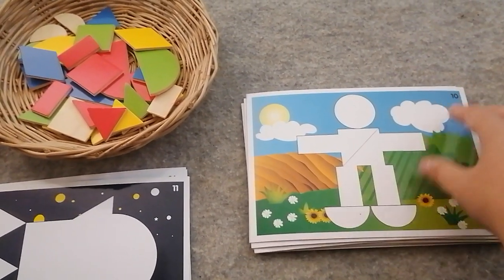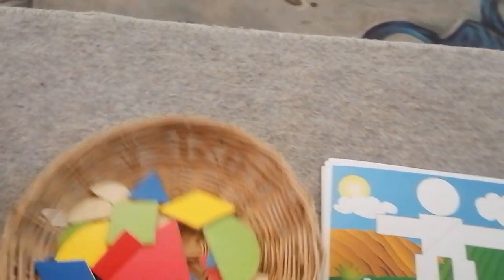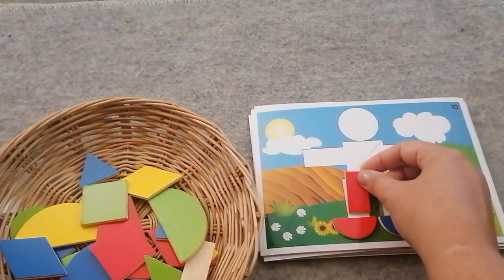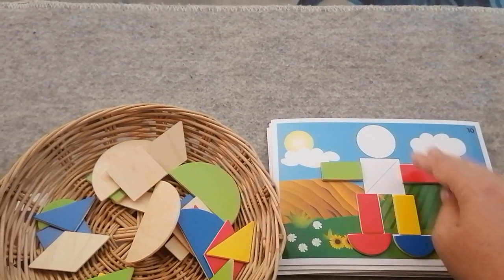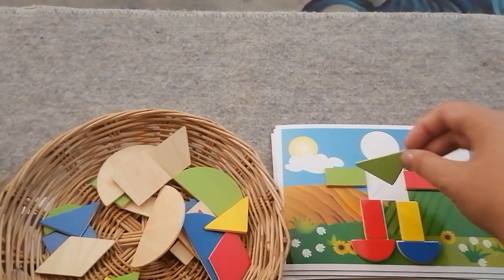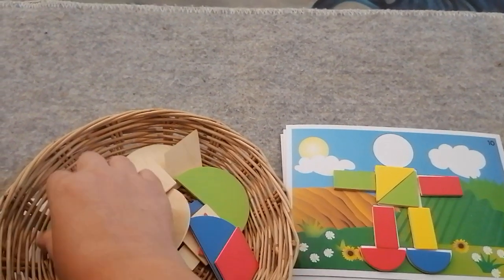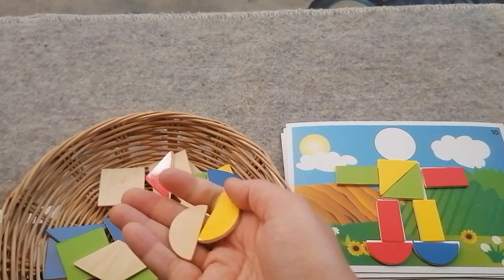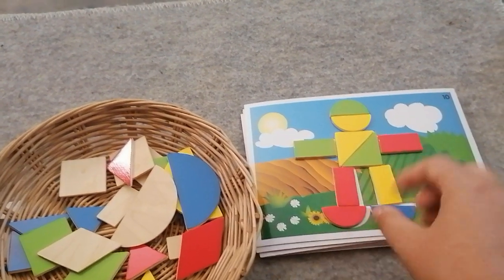Tanagram shape person puzzle (card 10)